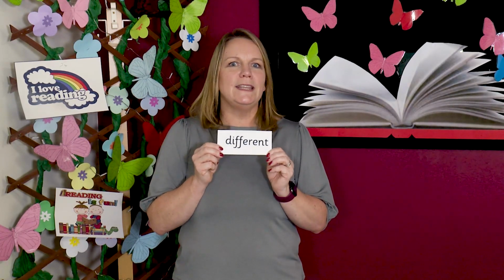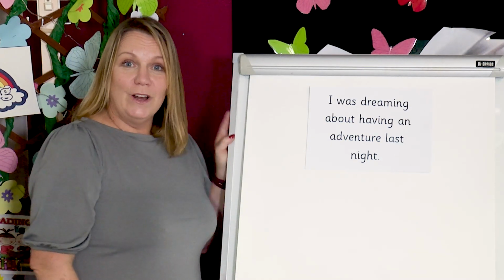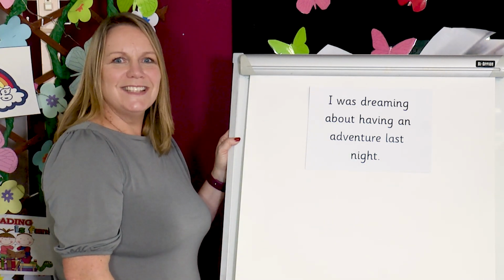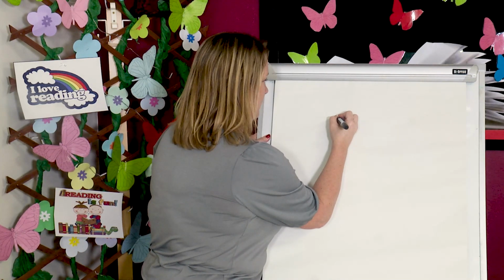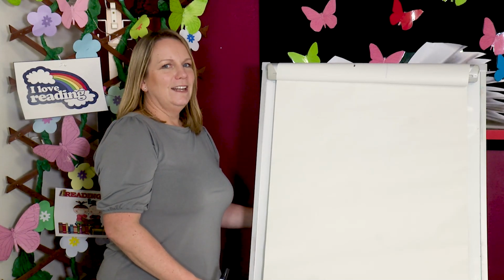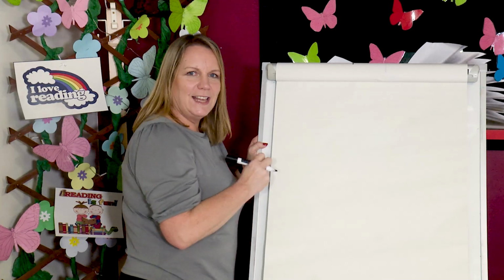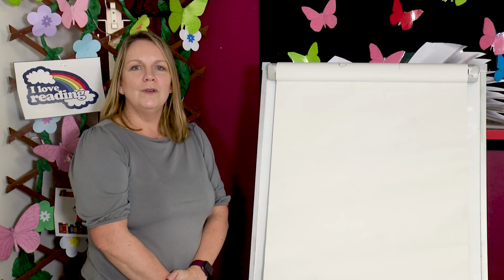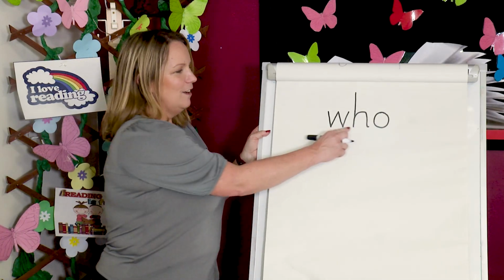Lesson 56 - Review ch